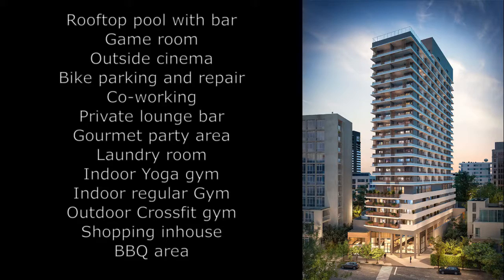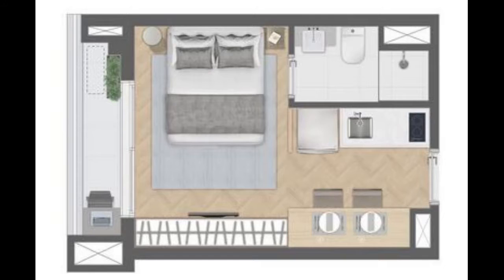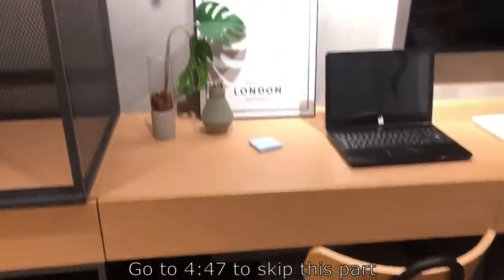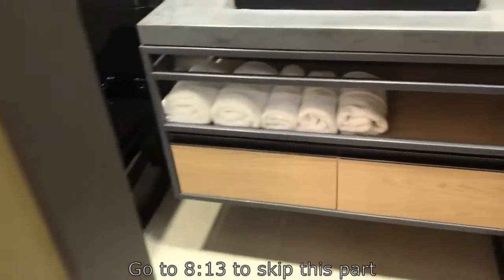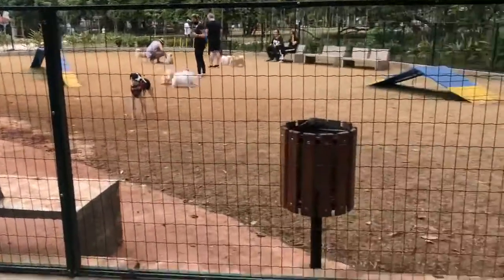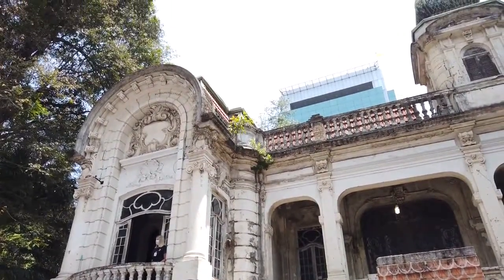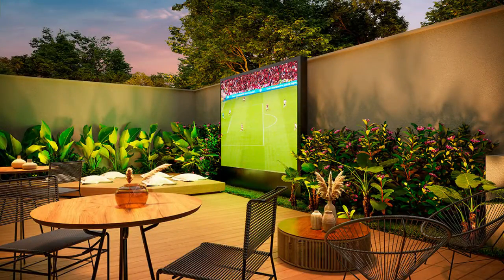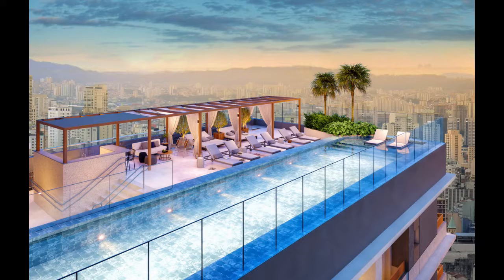Apartment with amazing leisure areas - top location in central São Paulo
New apartment 4 minutes by foot from Avenida Paulista in São Paulo Brazil. It does not get much better than this in terms of location if you want to be in the lively center of São Paulo.
This building has the most complete leisure areas I have seen so far.

Address: RUA AUGUSTA 1074

There are two metro stations within a few minutes' walk, for two different metro lines.
This part of Rue Augusta has a lot of restaurants, restaurants, clubs, and bars.

If you walk down Rua Augusta for about 10 min, you will reach the newly renovated
Augusta Park. The park is a lot of different types of trees, many more than a
hundred years old. It has very clean public toilets, a stage for theater,
several poles to put your hammock, slackline, playground, exercise equipment,
a lot of benches, two pets places for dogs, and plenty of guards at the entrances
and in the park. The park is open 5-21 each day. Having these leisure areas close
by adds a lot of value, as SP is mostly buildings and a lot of traffic.

If you go in the other direction on Rua Augusta, it is also just 4 minutes away from
one of the widest and the most well-known streets in Sao Paulo, Avenida Paulista.
This enormous street closes down for traffic each Sunday from 9-16 and has a lot
of performers, street food, drinks, music, dance, and the possibility to have a
long bike ride in the city, safe from the dominating cars.

Join the Facebook page about investing in property in Brazil.